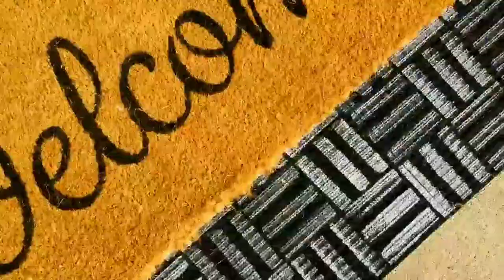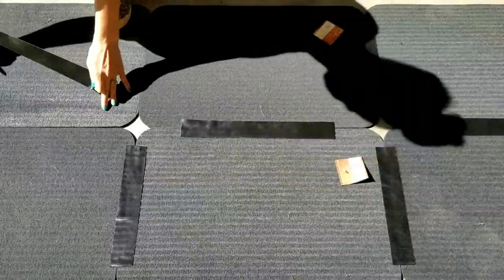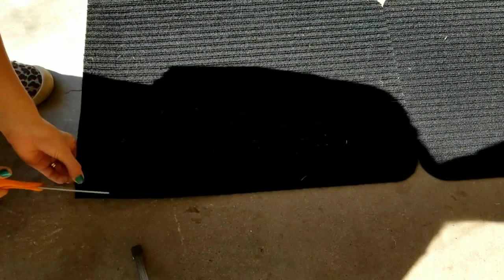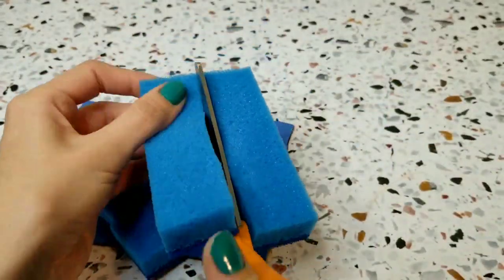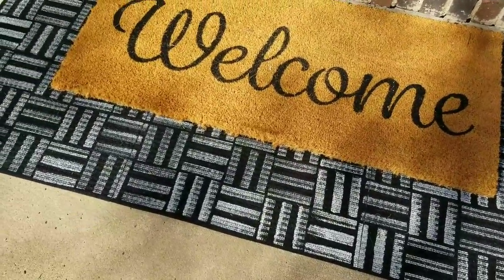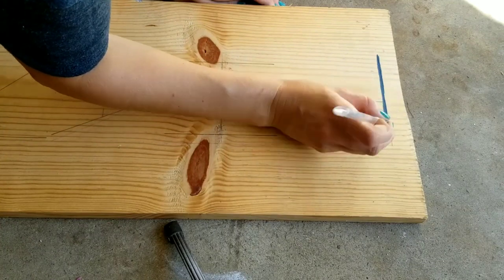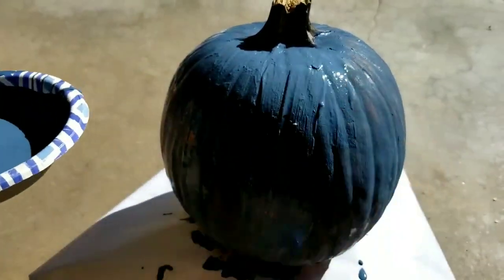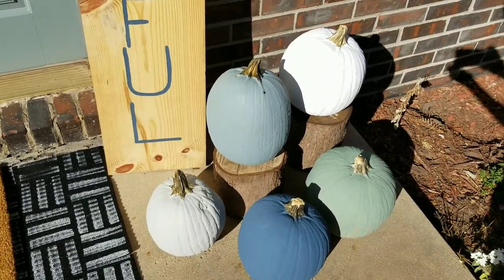My Front Porch Fall Decor 2020 • DIYs and inspiration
I put together a few simple DIYs for my front porch decor this year!